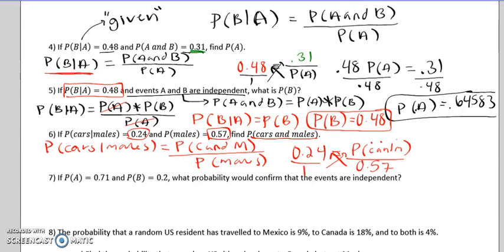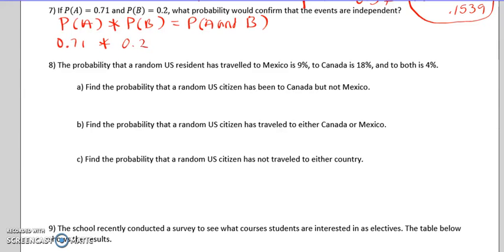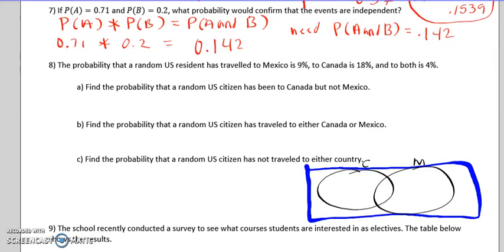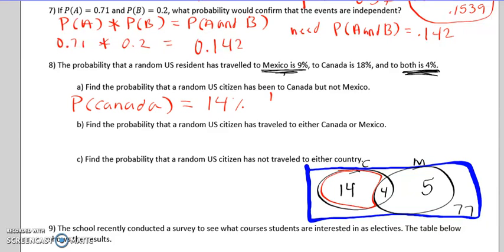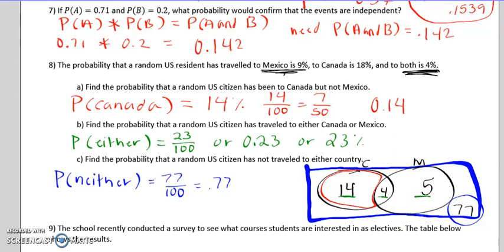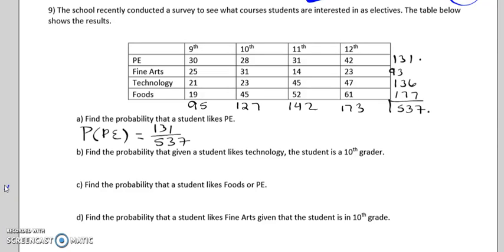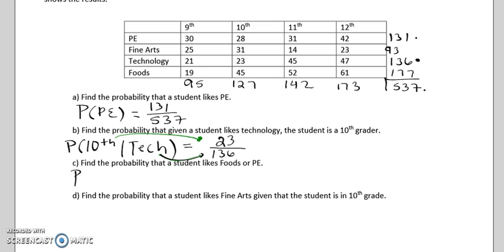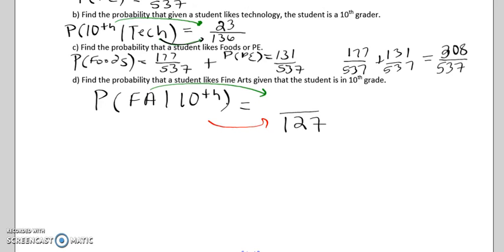Probability Test Review (video 2)